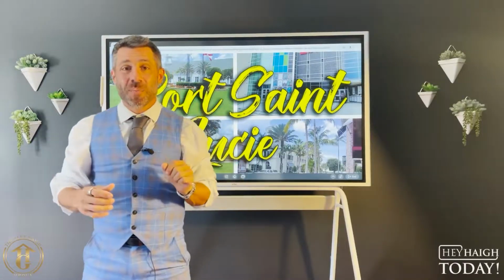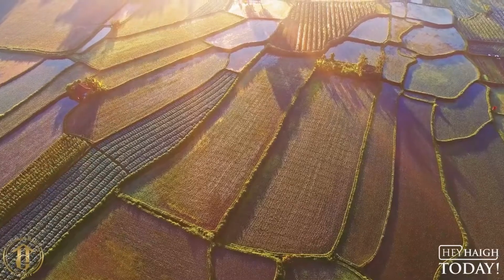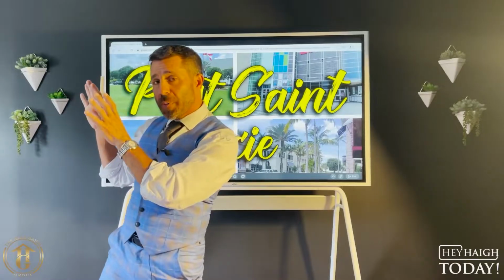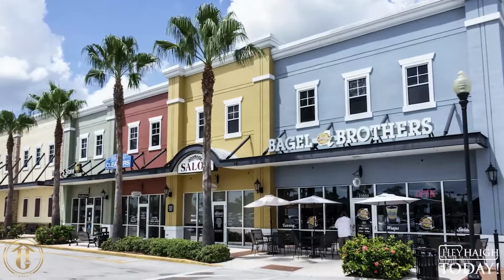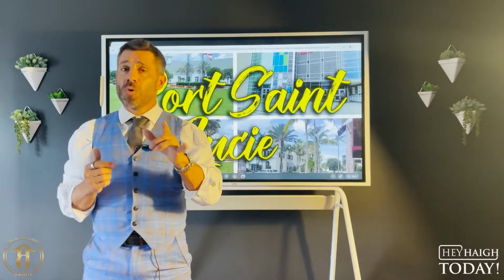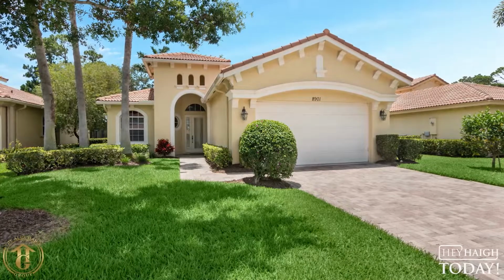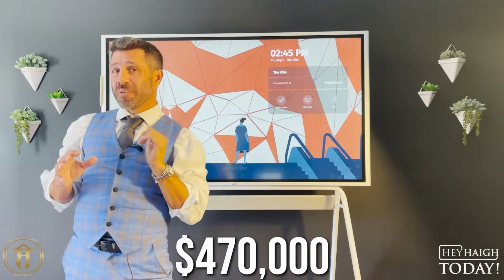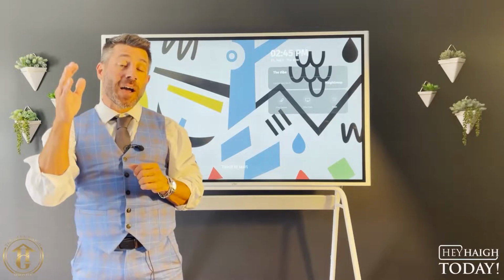Love Port Saint Lucie?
Are you thinking about moving to Port St. Lucie but aren’t sure where to settle? In this episode of Hey Haigh Today, I'm going to share the top three neighborhoods you should consider in Port St. Lucie, Florida. We’ll explore each community’s amenities and housing options so you can pick the one that fits you best.

Alexander Haigh
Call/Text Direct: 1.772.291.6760